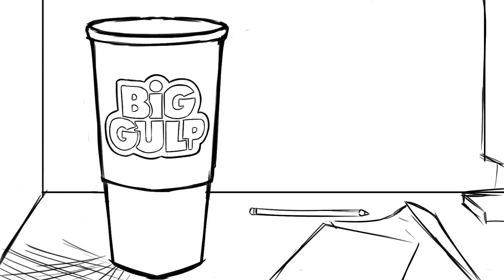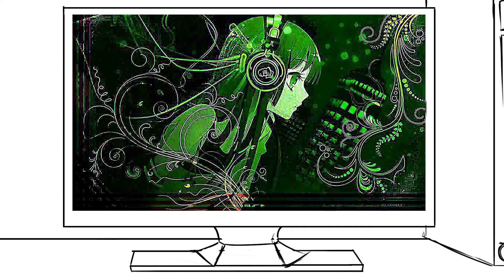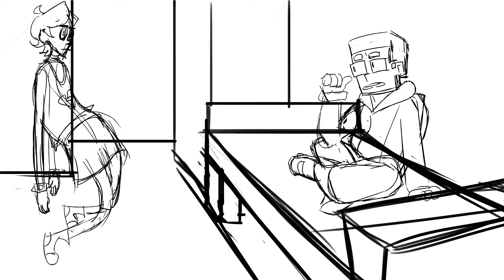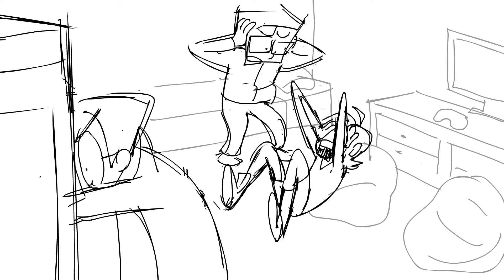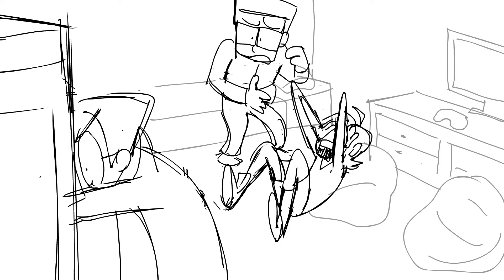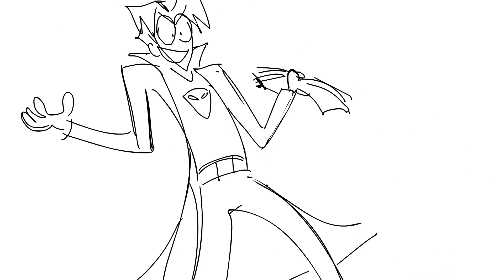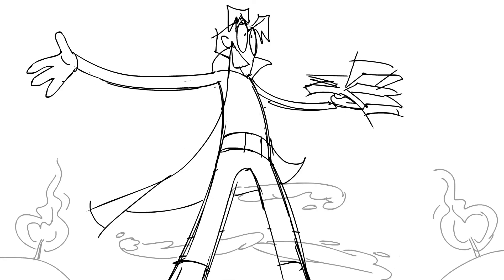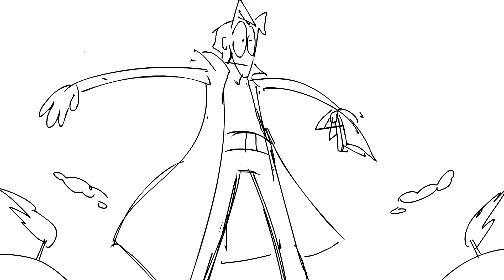Ghost Writer: an Animated Short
think it's a coincidence this animated short is dropping the same day as the invader zim movie?

THINK AGAIN, FOOLS.

this bad boy is a partially animated, all comedy short that me and my friend sam made over the span of about two weeks- it's about the ghost of a girl who killed herself striking a deal with a college freshman failing his introductory english class to pull all-nighters for him if he can help her pass on (or "double die," depending on who you ask). Things don't go quite according to plan, though.

special thanks to shaun, who played adrienne!

or sam's twitter! @jungleasian

thanks for watching! i don't do animation memes anymore, but you might still see more stuff from me in the future! (also yes i already watched the movie and it's everything i ever dreamed of)